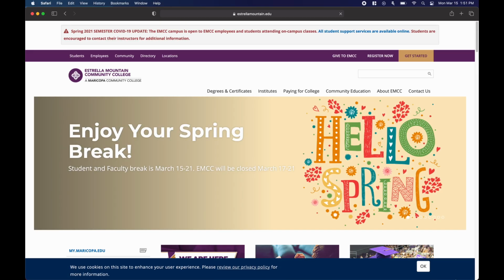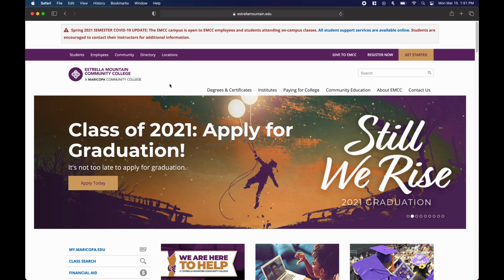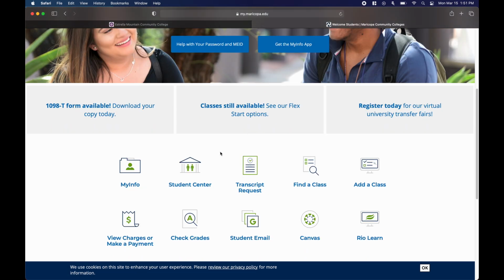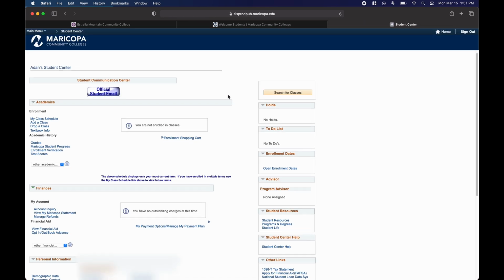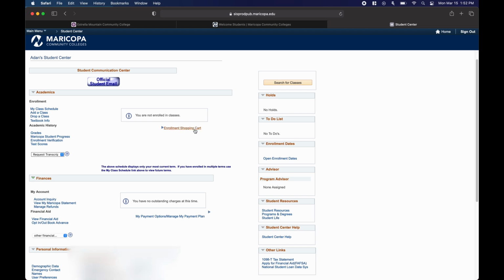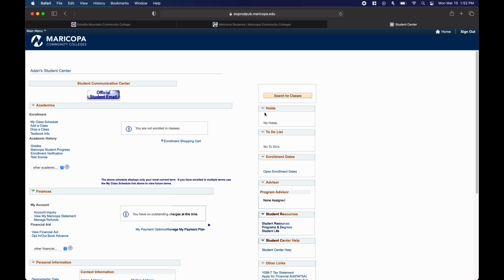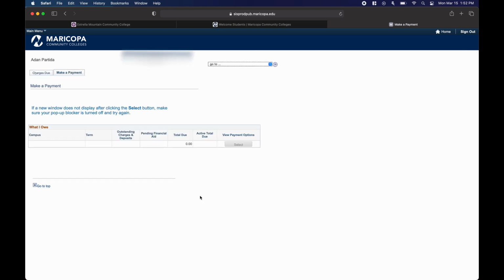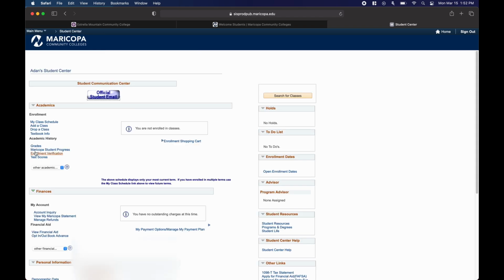How To Use Student Center